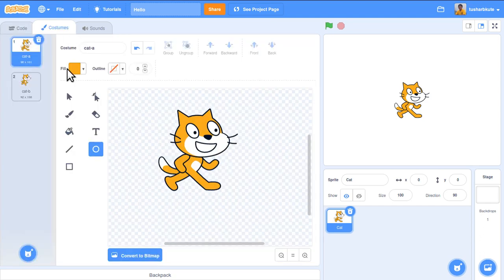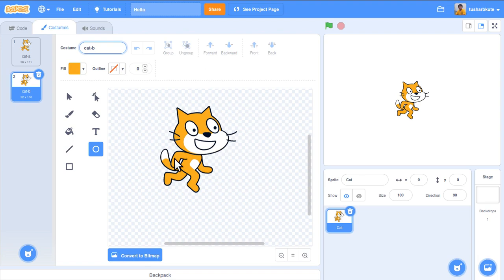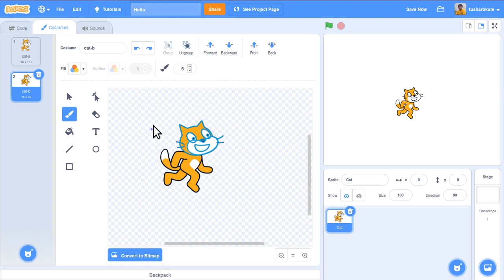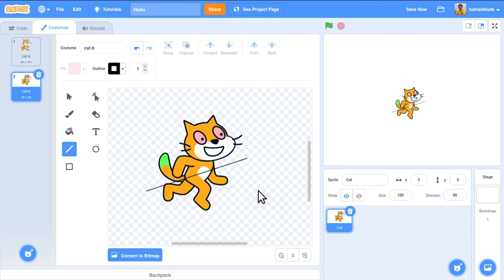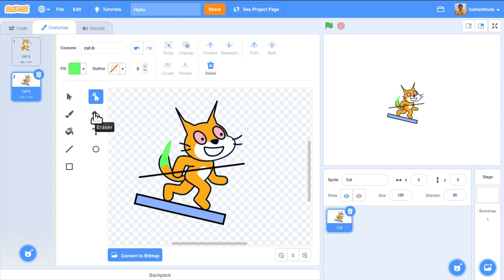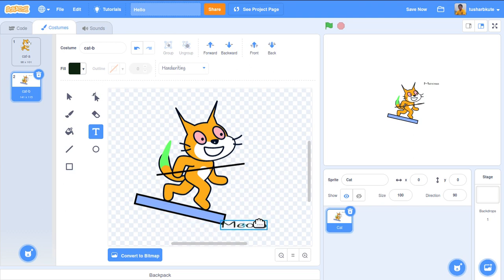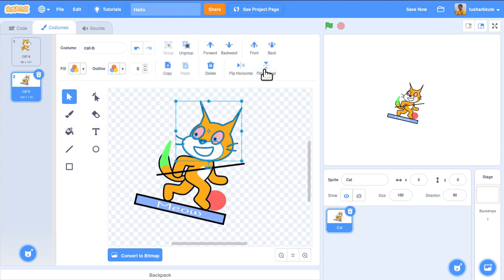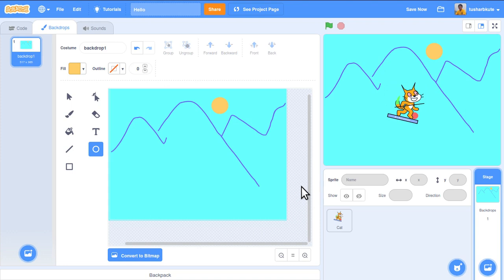Coding for Kids 05: Introduction to Costumes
Platform: Scratch coding.